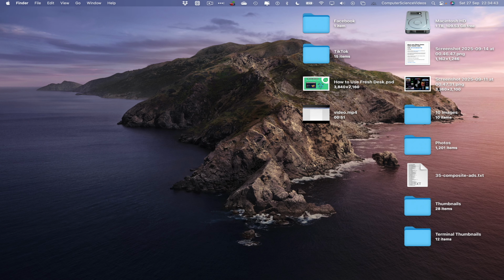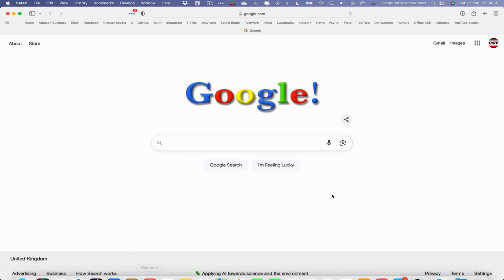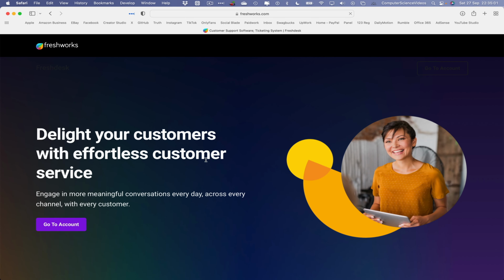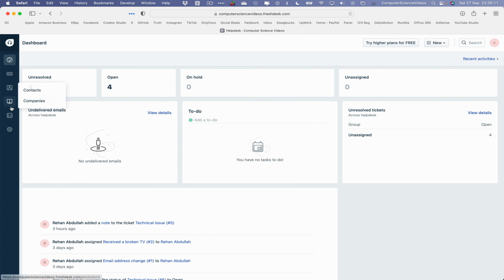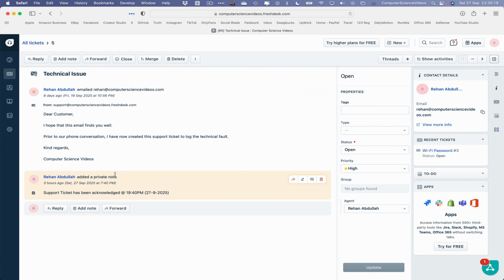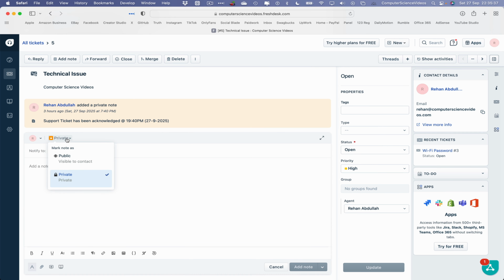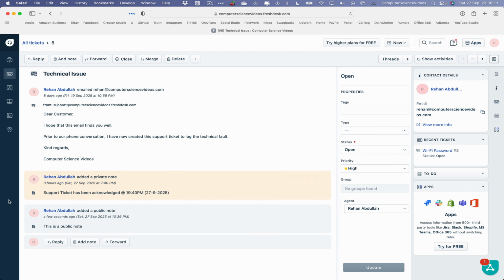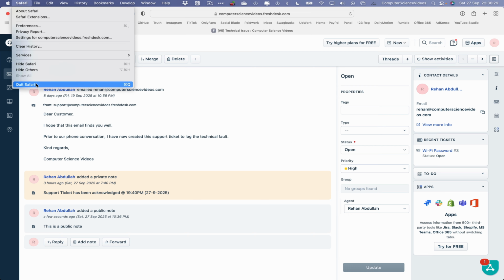How to ADD a Public Note to a Support Ticket On Fresh Desk Using a Mac - Basic Tutorial | New